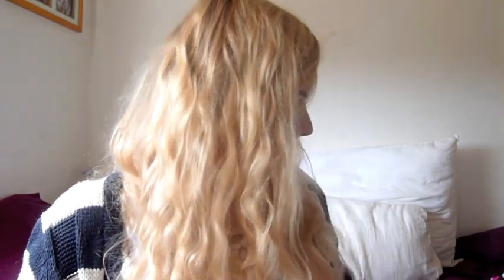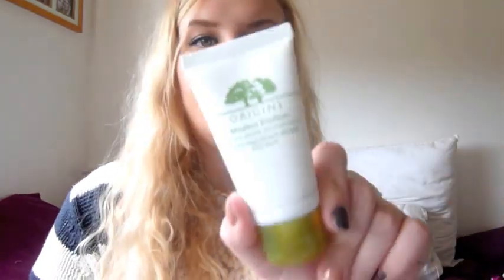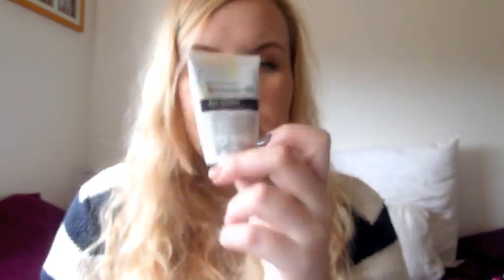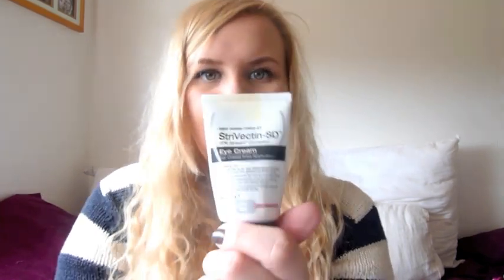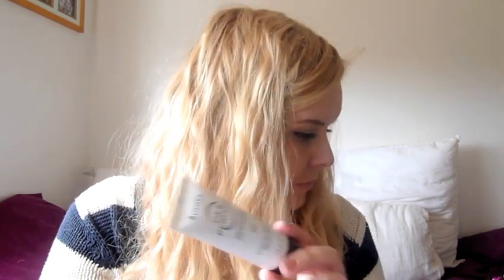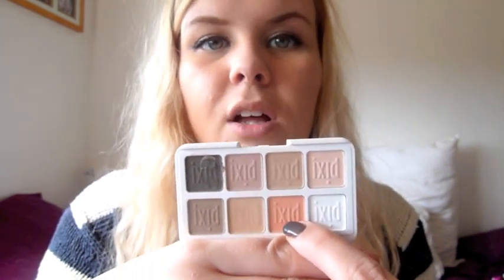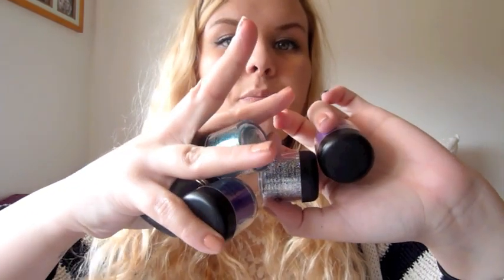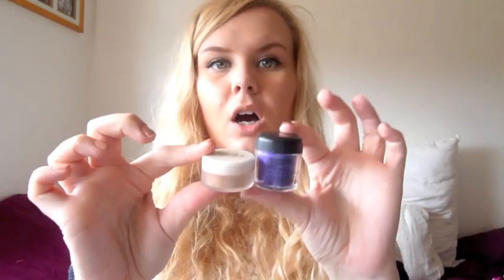Products I Regret Buying